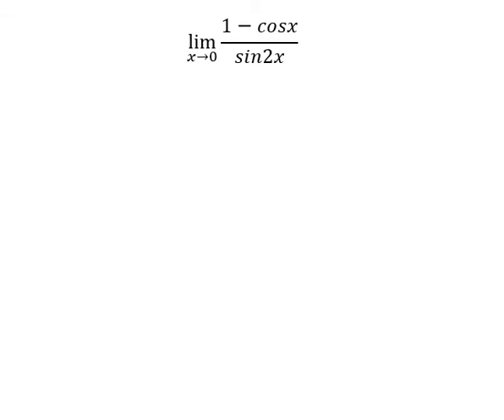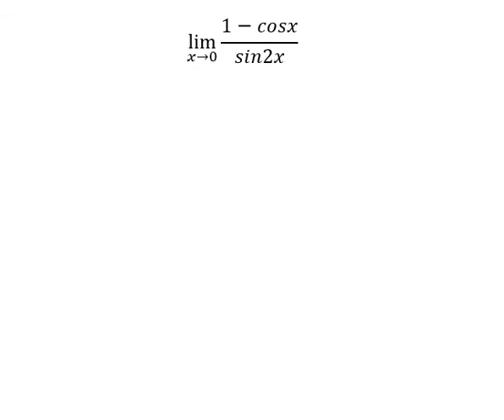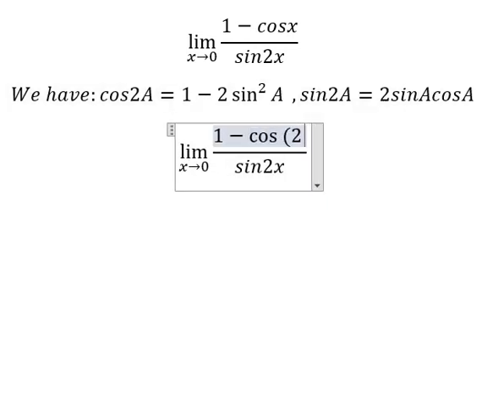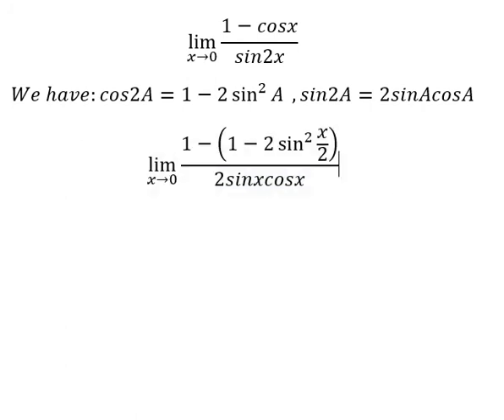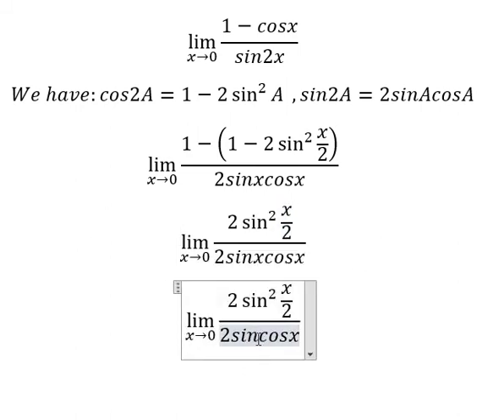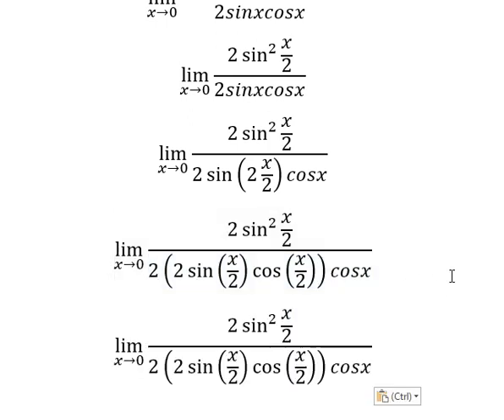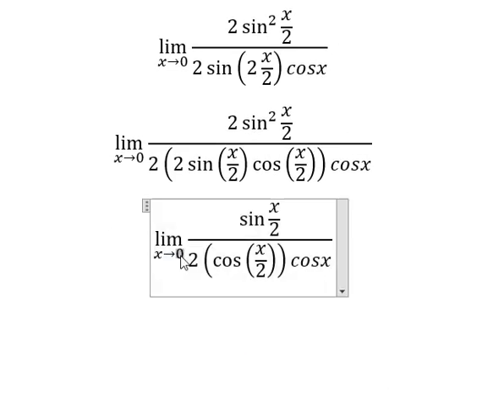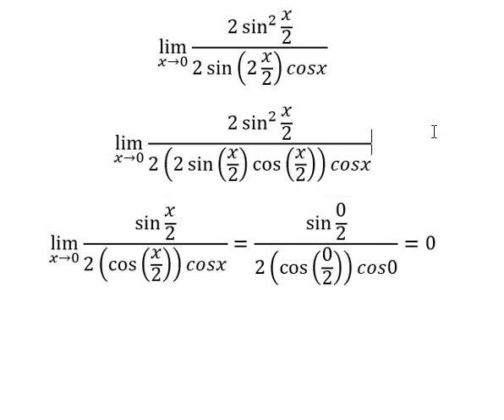Calculus Help: Find the limits - lim (x→0) (1-cosx)/sin2x - Techniques - SOLVED!!!